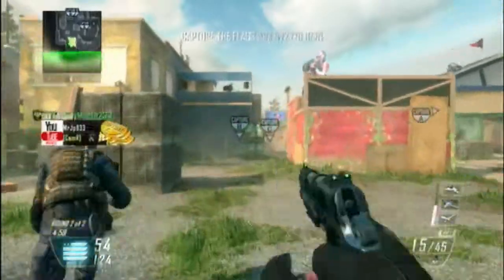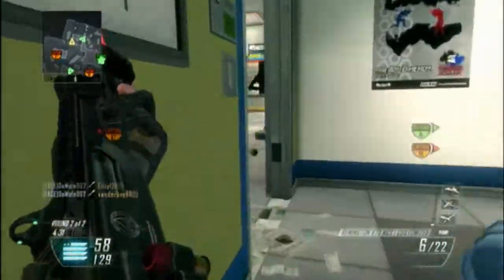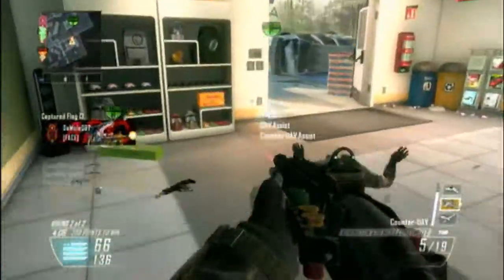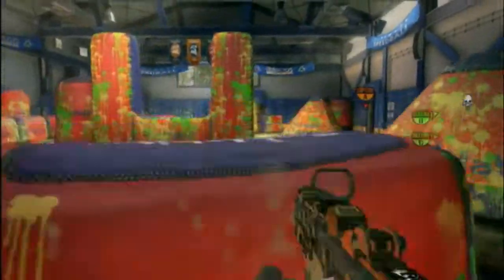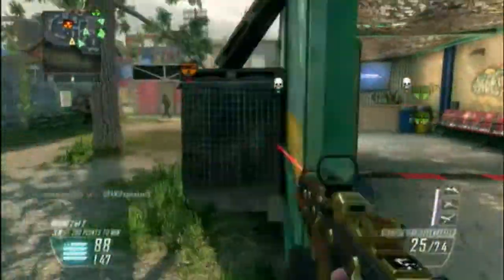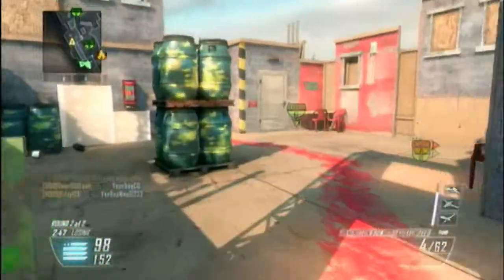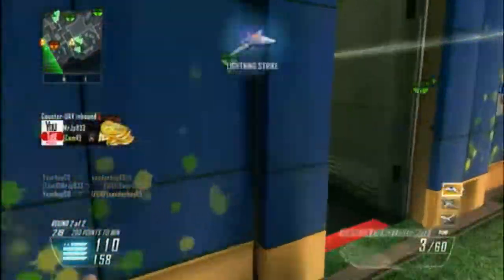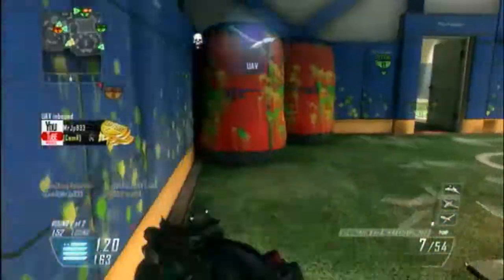Best Strategy for Black Ops 2 Rush | Guns | Map Layout